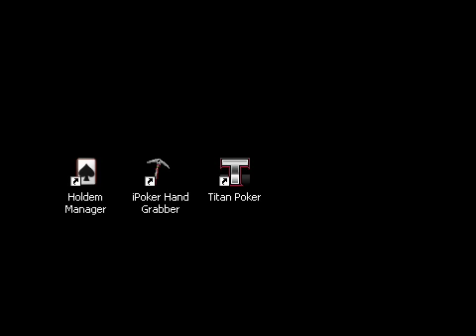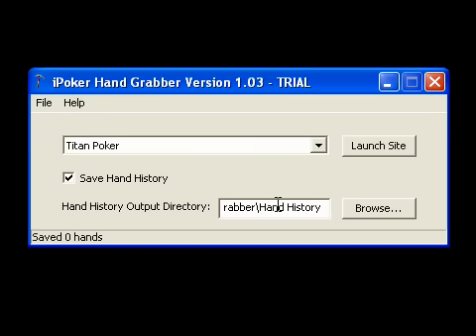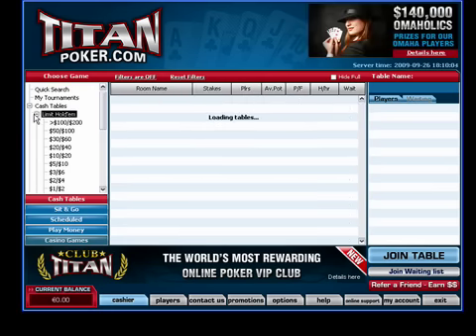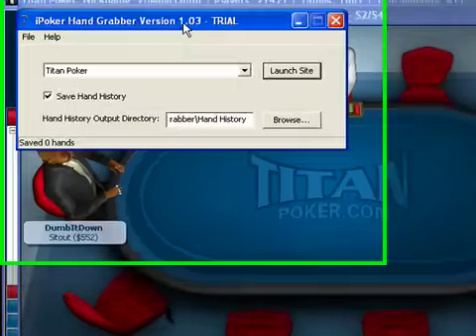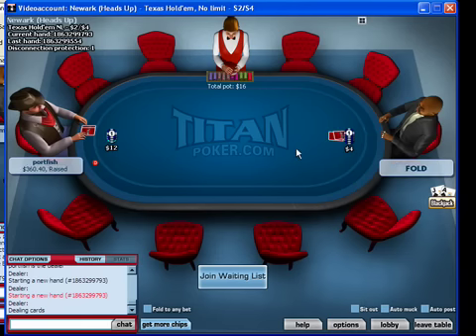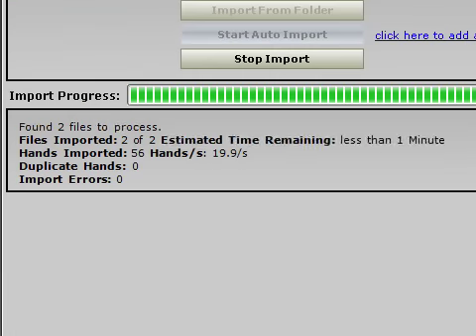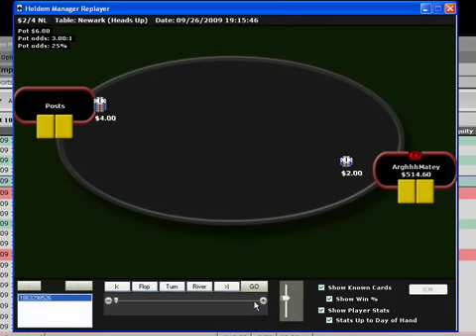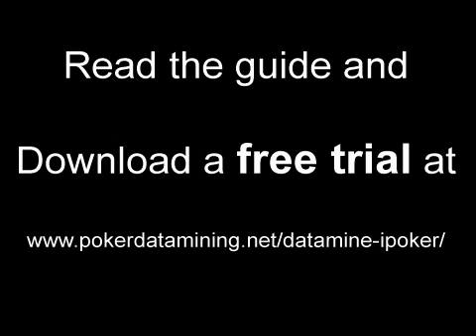Ipoker Datamining Guide - How to use Ipoker Hand Grabber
Video tutorial showing you how to datamine on iPoker using iPoker Hand Grabber.

Datamining gives you a lot of advantages. You will get much more accurate stats on your opponents, and even be able to see how much some of the other regulars are winning.

One of the advantages of iPoker Hand Grabber, which I use in the video, is that it will capture the correct stack size. This isn't a big deal if you only want to use the hand histories to get better stats on your opponents and table selection, but it can be a bit annoying not to have the stack sizes if you are going to review the hands manually.